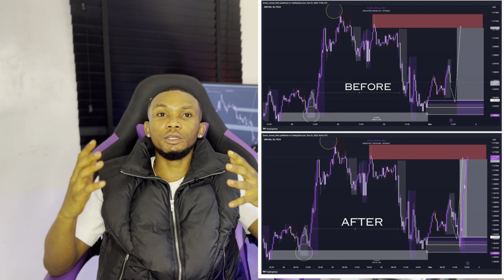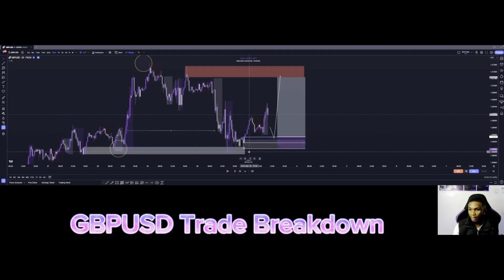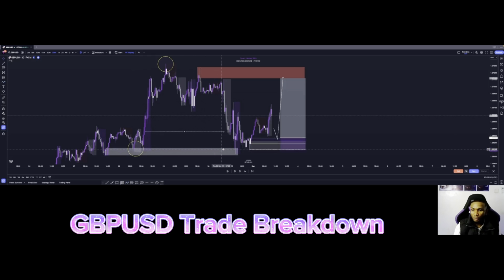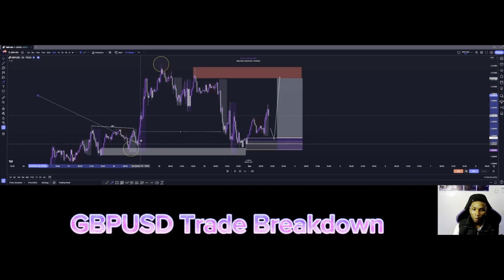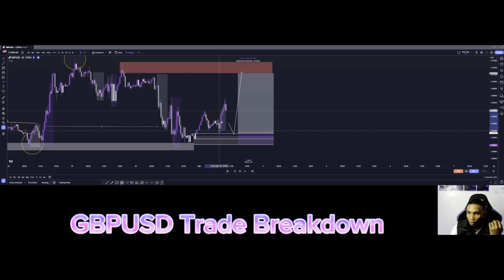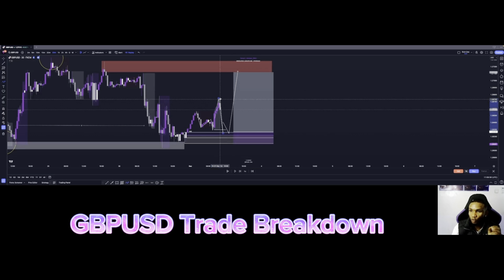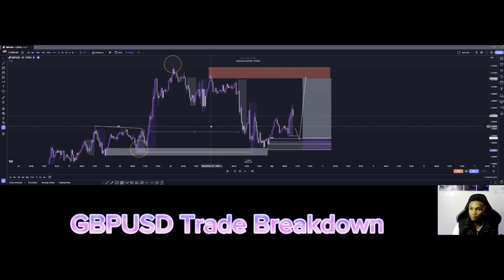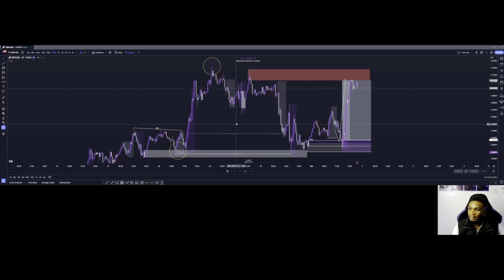GBPUSD Trade Breakdown +5RR. I Pass My PropFirm Account using this smart money strategy.